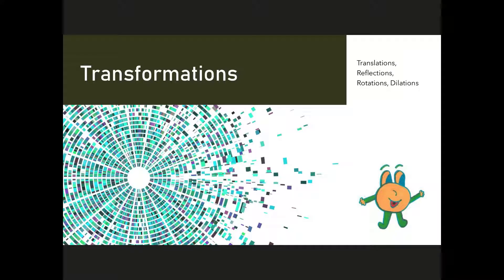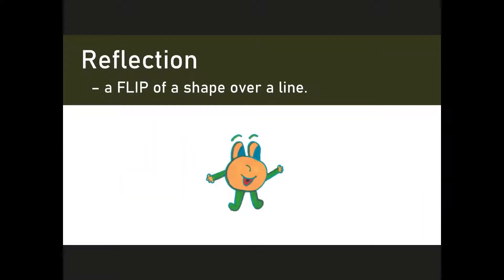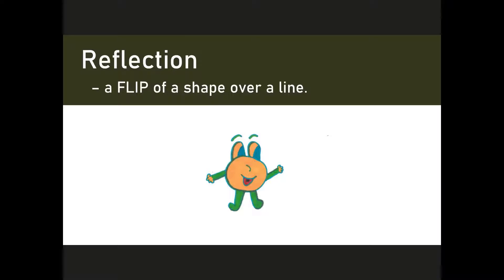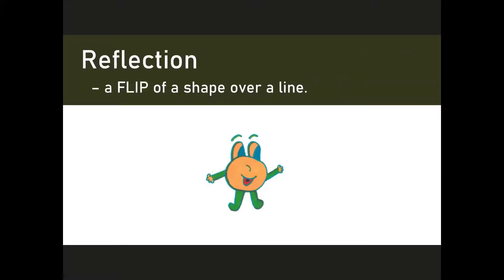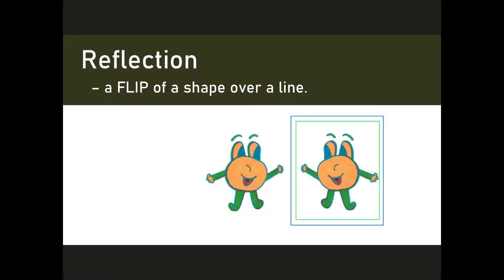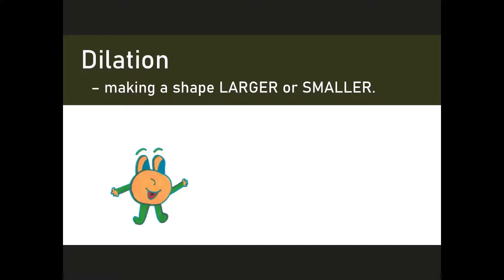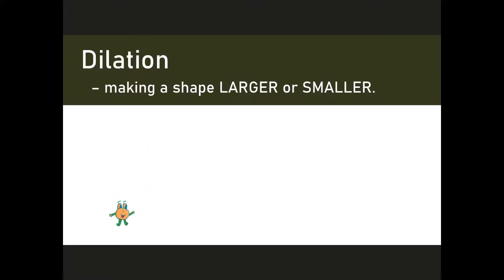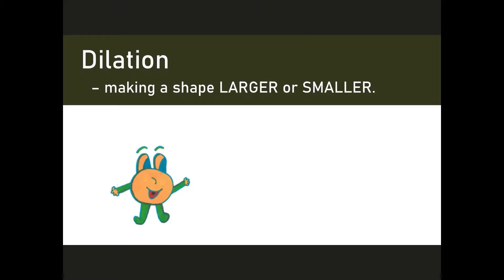Intro to Transformations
This is a quick video to show these four transformations:
Translation, Reflection, Rotation, Dilation